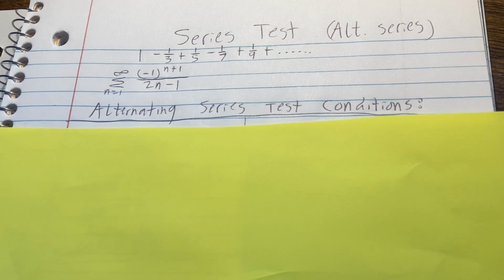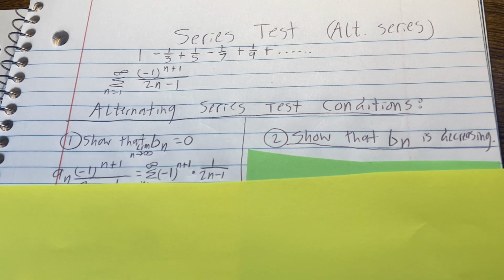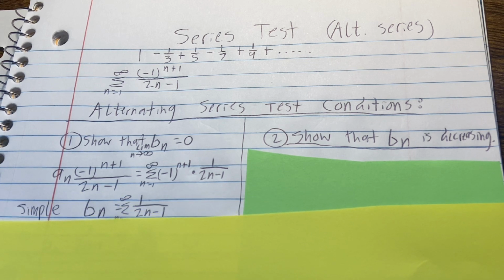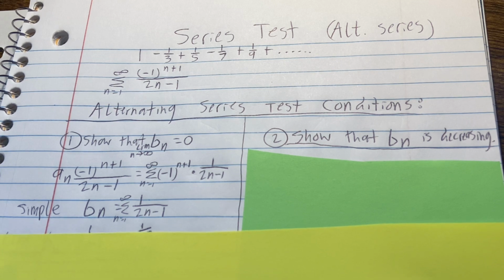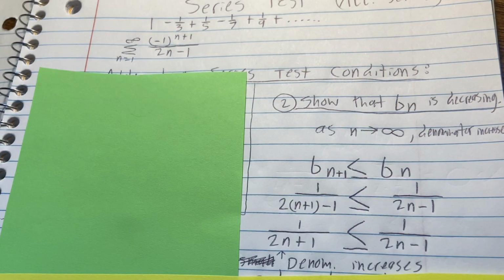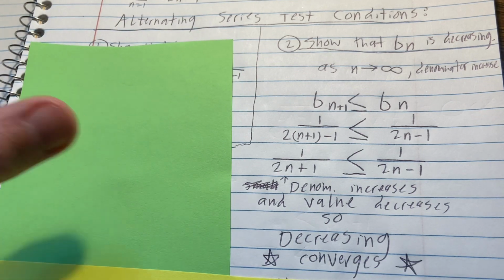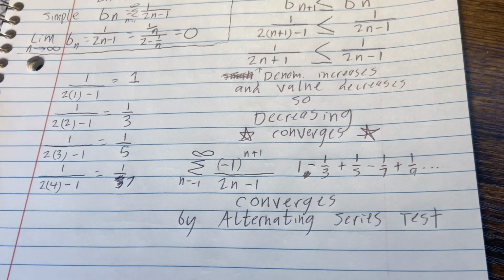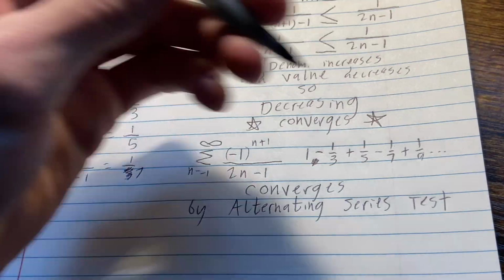Alternating Series Test (Calculus II)